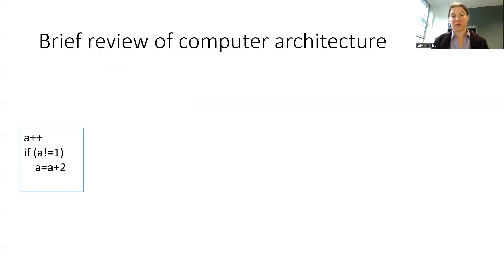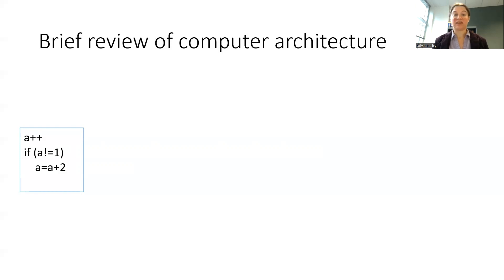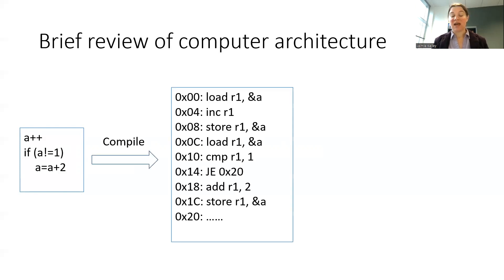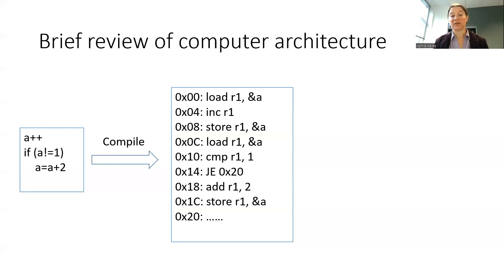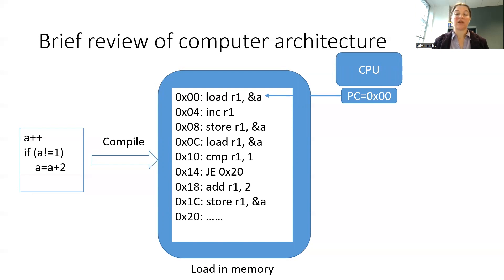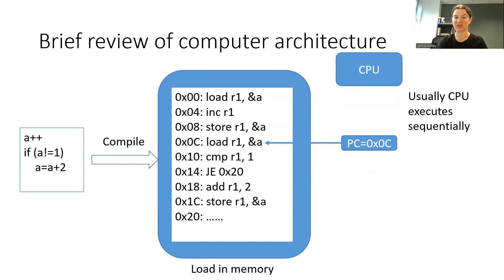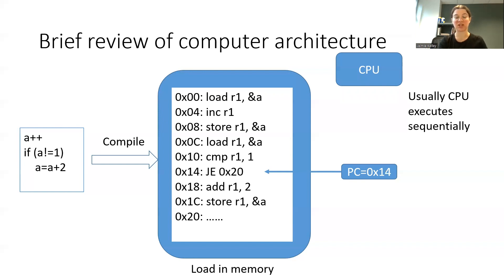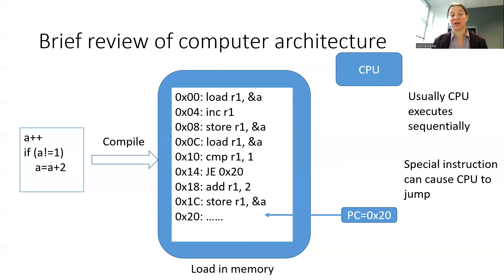Assembly Code Review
In this video, we briefly review Assembly Code and how it runs on a Central Processing Unit.